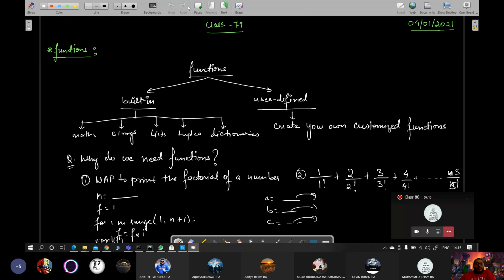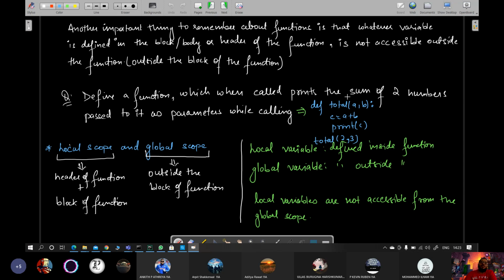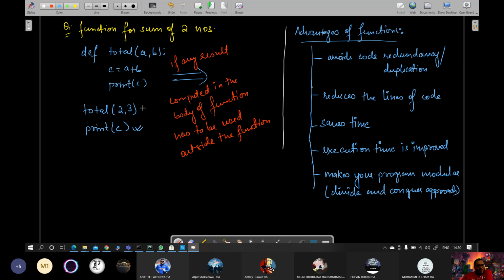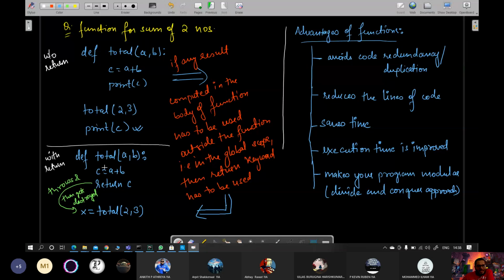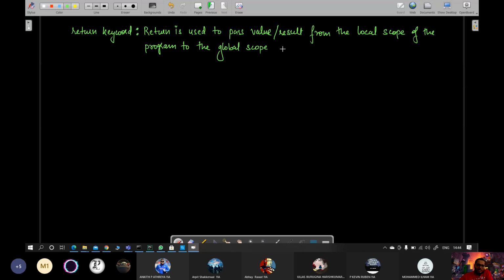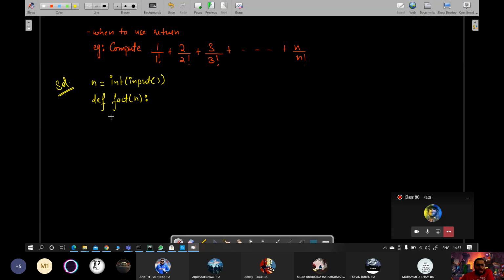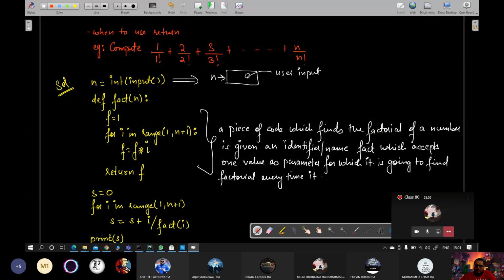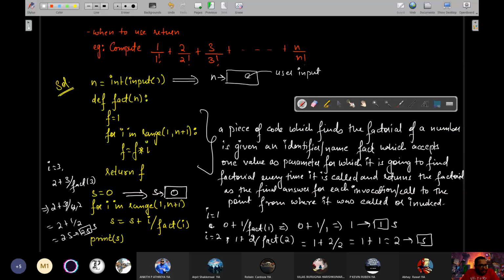Class 80 - Functions part 2